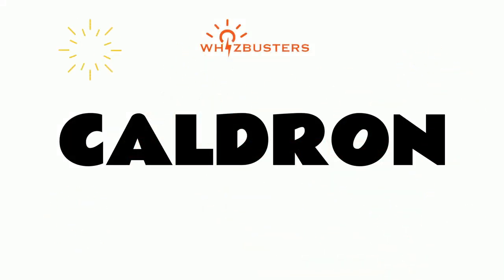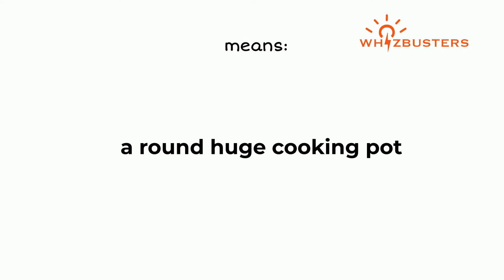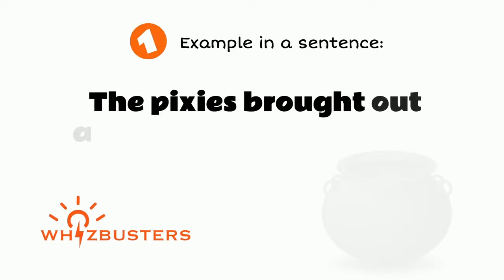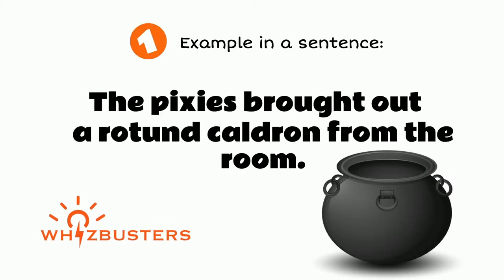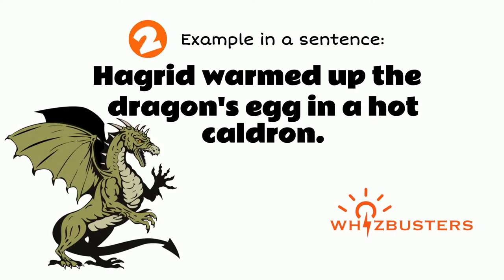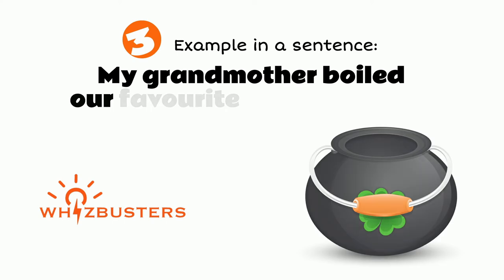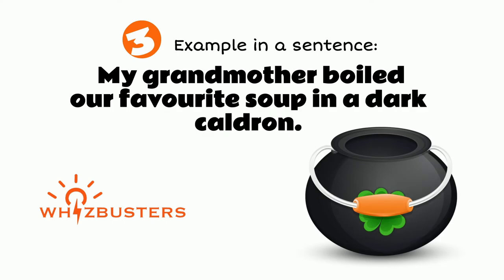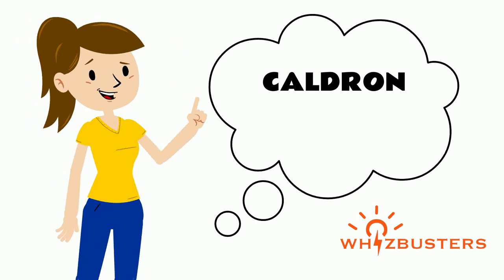CALDRON (noun) Meaning, Pronunciation and Examples in Sentences | GRE GMAT LSAT SAT ESL TOEIC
Caldron Meaning - Caldron Definition - Caldron Defined
Caldron Examples - Caldron examples in sentences - Formal English
What does caldron mean?
What is caldron?
What is the meaning of caldron?
A definition of caldron.
The video gives different example sentences of caldron in context for you to be able to use caldron correctly when speaking and writing.

All words are part of GMAT LSAT TOEIC SAT ESL as well.